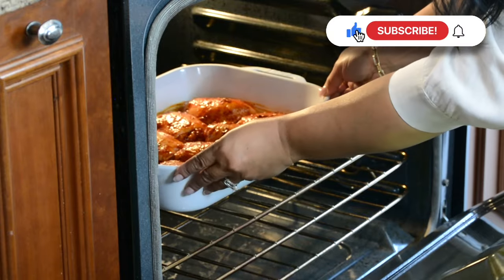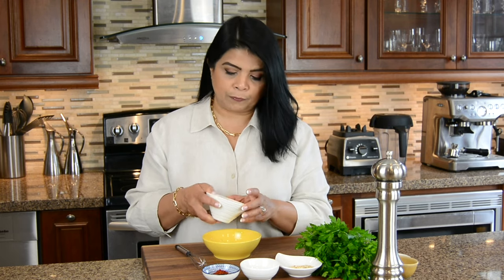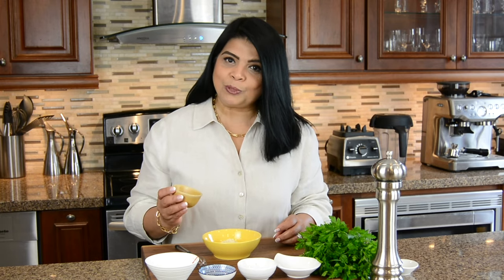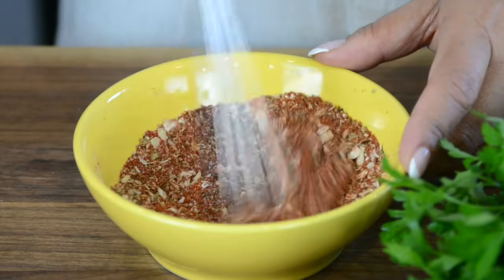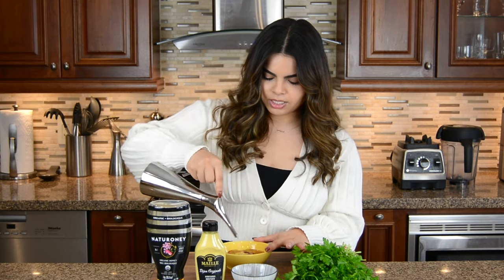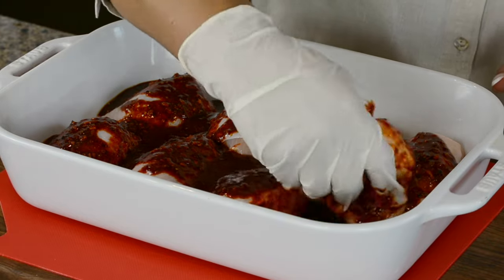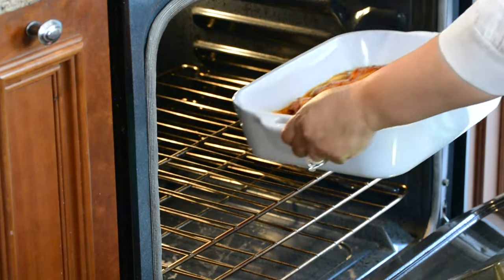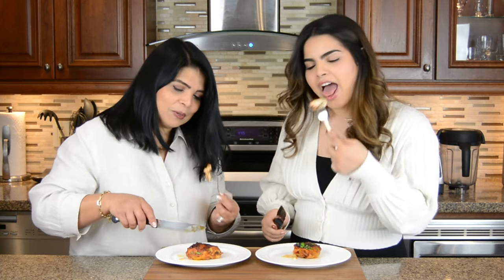Super CRISPY Oven Baked Chicken Thighs | Everyday Favourites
These crispy Oven Baked Chicken Thighs are juicy and packed with flavour! This is my go to recipe for chicken thighs when I'm in a pinch for time and it is always a crowd pleaser. Serve it with a side of roasted potatoes and veggies and you've got a whole meal ready to go.